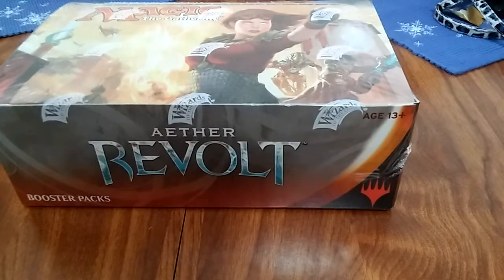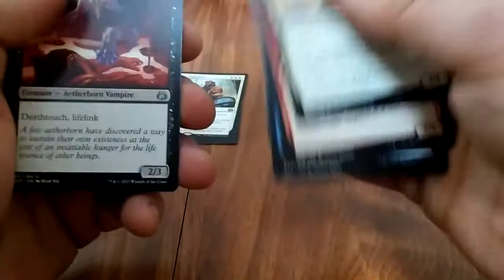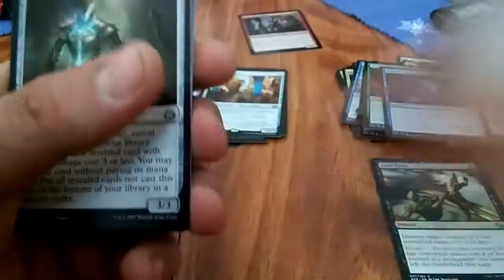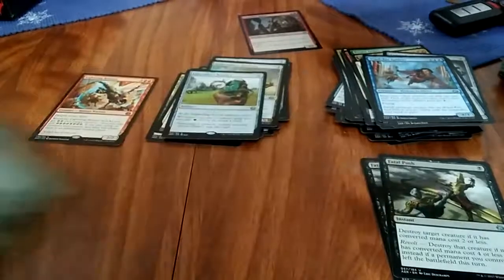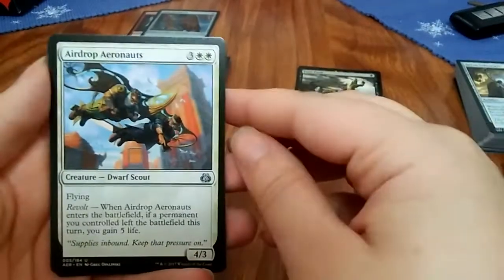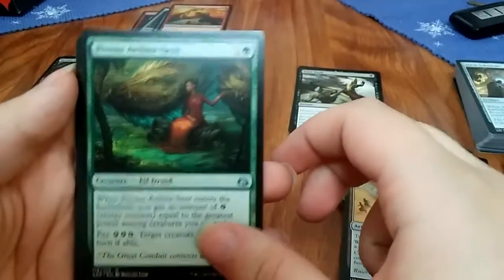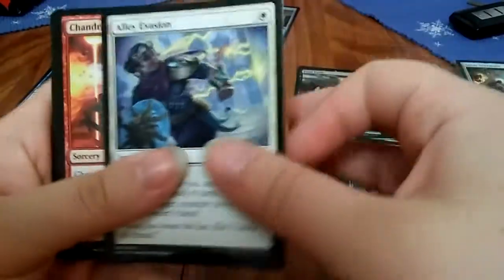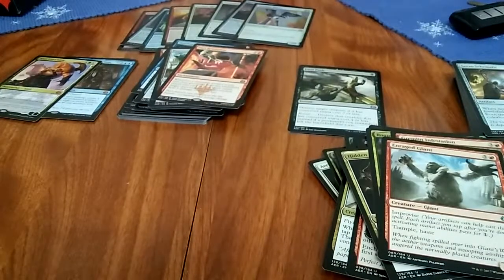Aether revolt box opening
Mtg